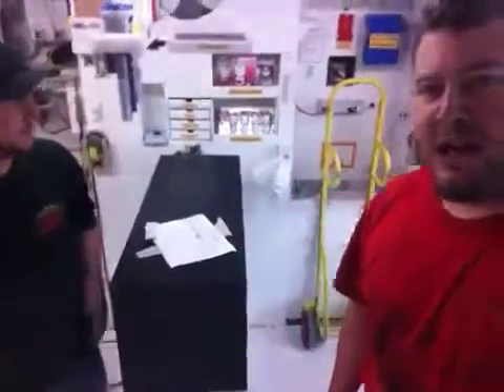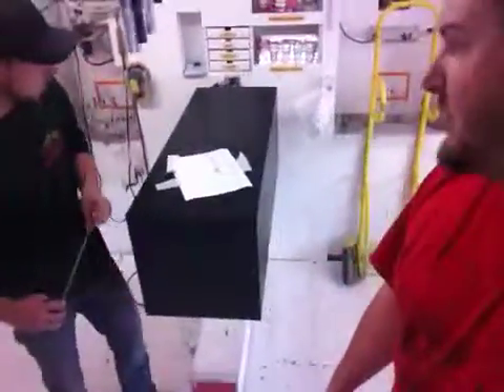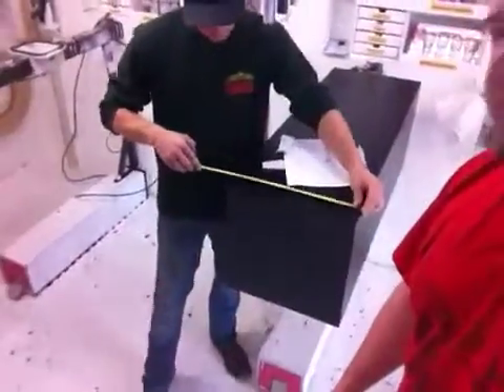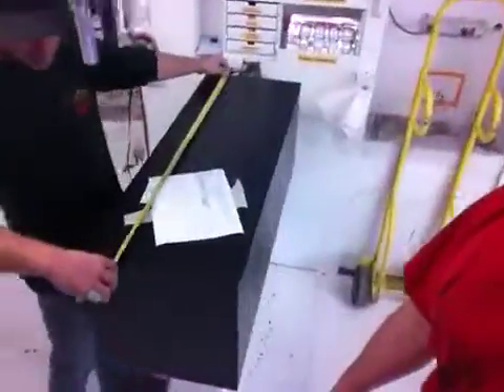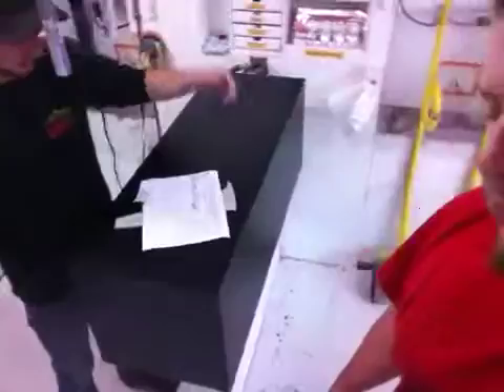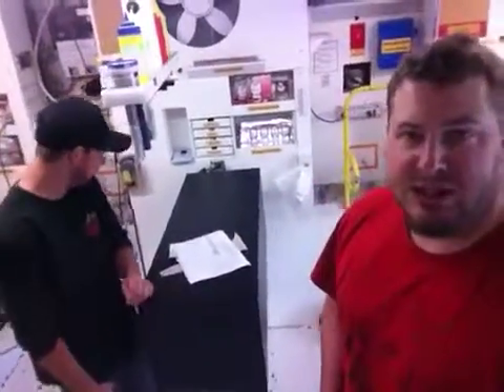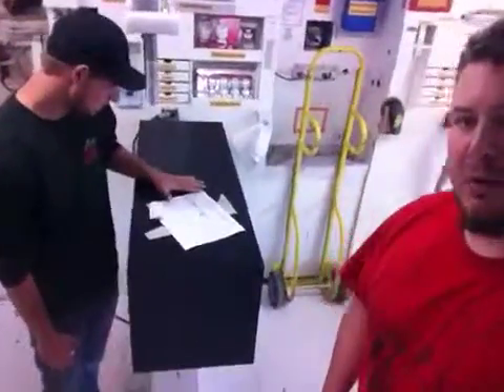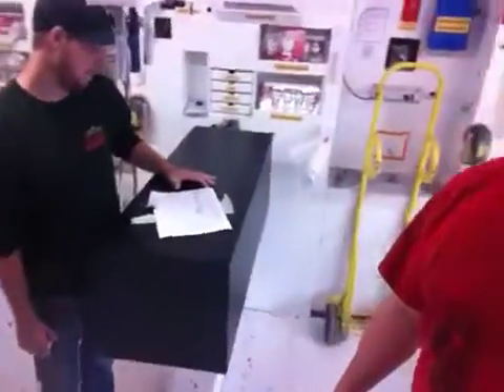67964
Black laminate pedestal